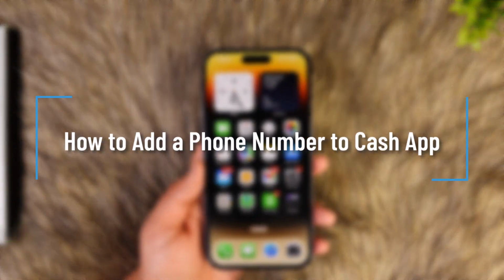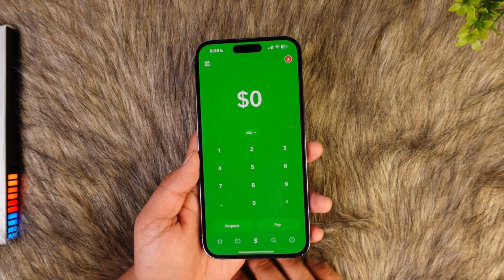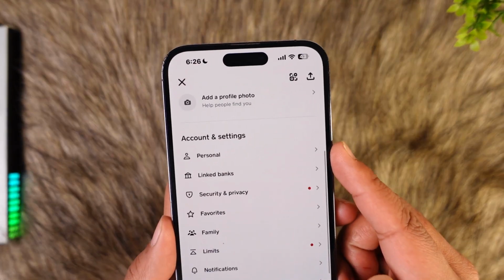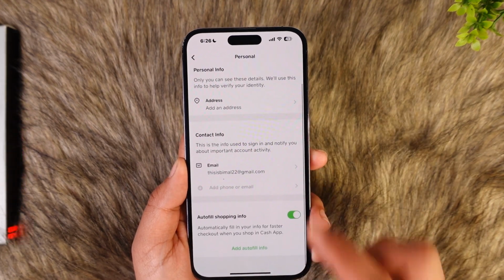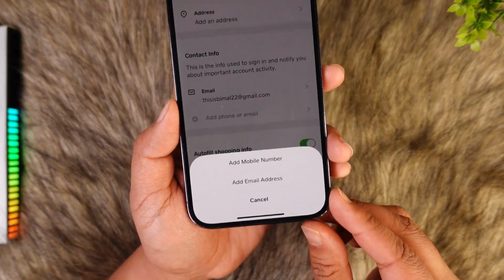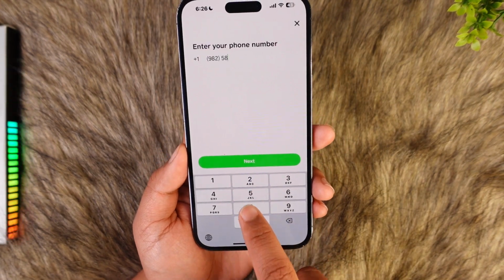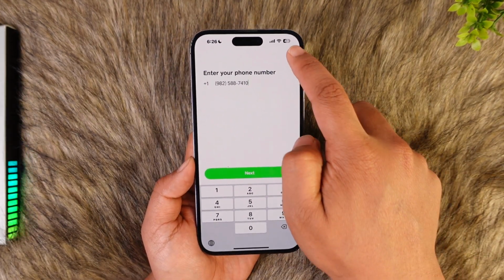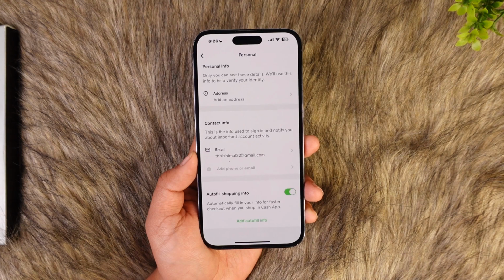How to Add a Phone Number to Cash App | Change Another Number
In this video, I’ll guide you through the process of adding a phone number to your Cash App account. If you want to ensure your account stays connected and up to date, adding a phone number can help with verification, security, and easy access to your Cash App notifications. This is especially useful if you’ve changed phone numbers recently or want to link a new one to your profile.

To begin, open the Cash App and make sure you are logged into your account. On the main screen, tap on the profile icon located at the top-right corner. This will take you to your account settings. Under these settings, find and tap on the ‘Personal’ option.

To add a new phone number, tap on ‘Add Phone or Email.’ A menu will appear with options, and you should select ‘Add Mobile Number.’ After selecting this option, you’ll be prompted to enter the mobile number you want to use. Ensure that the number you enter is correct and that you currently have access to it, as Cash App will send a verification code to that number.

Once you’ve entered your new phone number, tap on the ‘Next’ button. A verification code will be sent to the mobile number via SMS. Open your text messages, find the code, and enter it into the Cash App when prompted.

Adding a phone number is a quick and easy way to improve your account’s accessibility and ensure you never miss important updates or verification requests. You can also use this phone number for easier logins and account recovery options in case you forget your credentials.

If this video was helpful, don’t hesitate to leave your questions or feedback in the comments section below. I’ll be happy to assist with any further issues or steps you may need help with.

Timestamps:
0:00 Introduction
0:02 Accessing profile settings
0:11 Navigating to the ‘Personal’ section
0:19 Finding the ‘Contact Info’ option
0:24 Adding a new phone number
0:33 Entering your mobile number
0:40 Verifying the phone number with a code
0:49 Confirmation of phone number addition
0:56 Conclusion